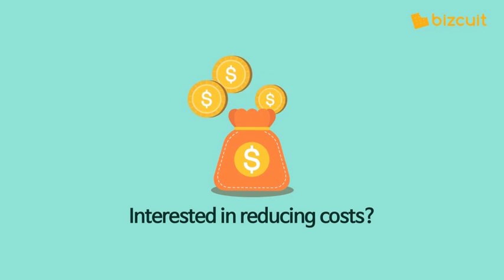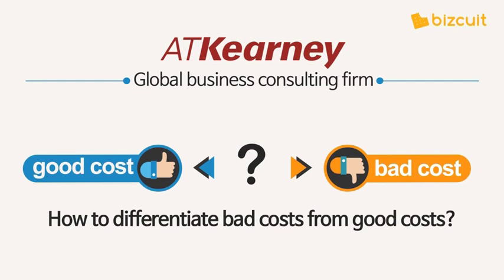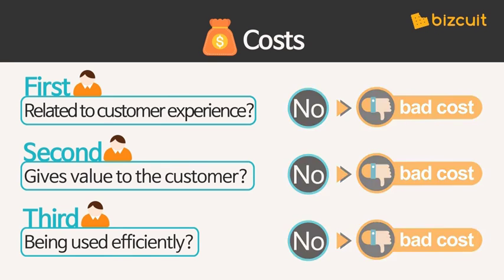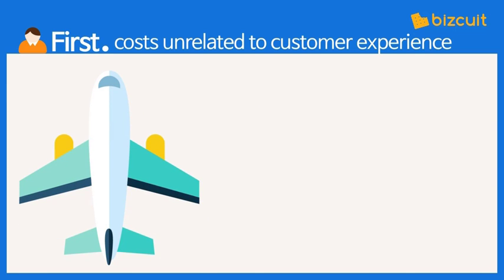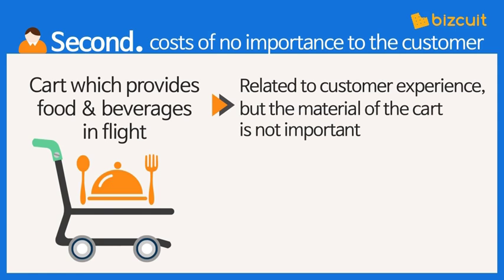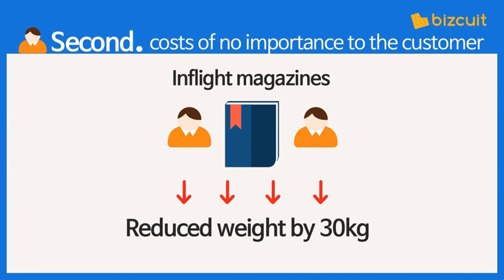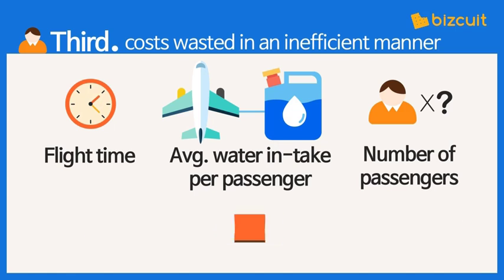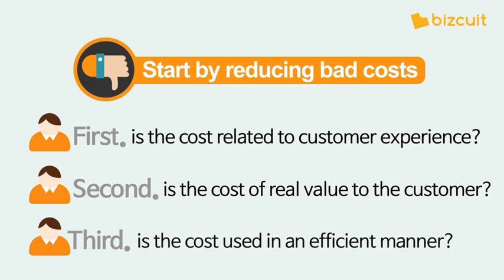How to Reduce Bad Costs (Kumho Asiana Airlines)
When the going gets tough, companies try all the possible ways to tighten their belts. However, to do this smartly, you need to cut bad costs first. How do we determine which are the bad costs?